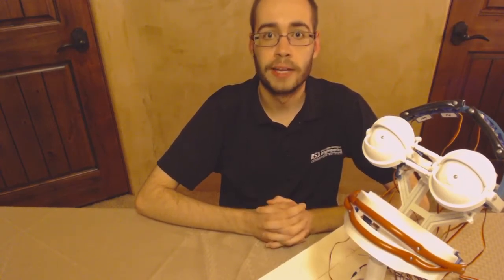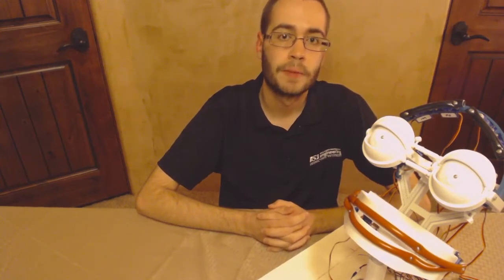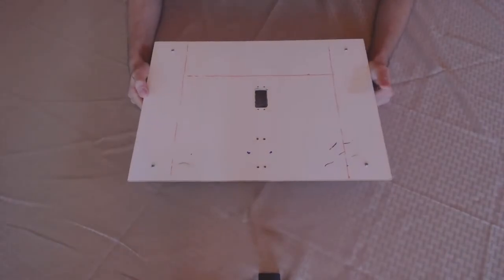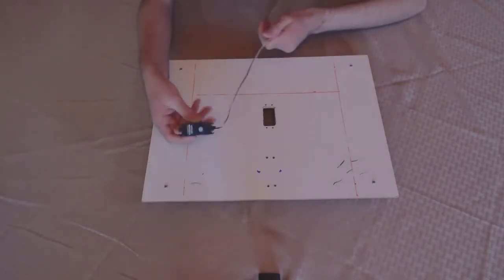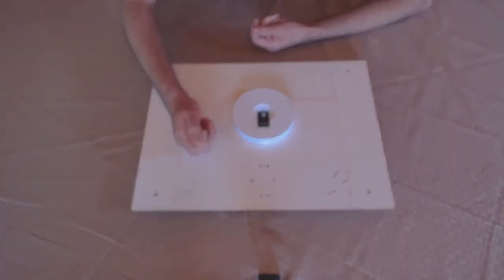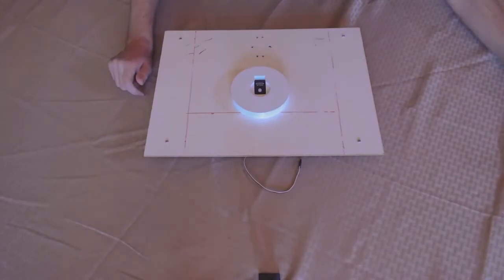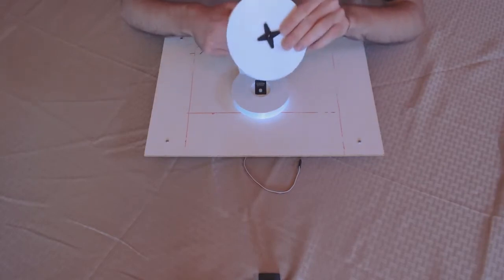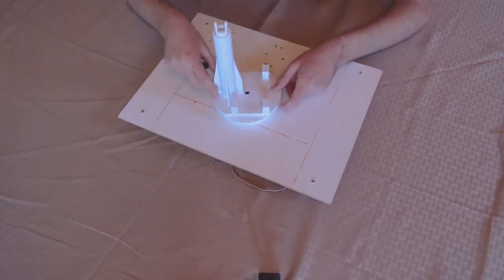Robot Head Instruction Video